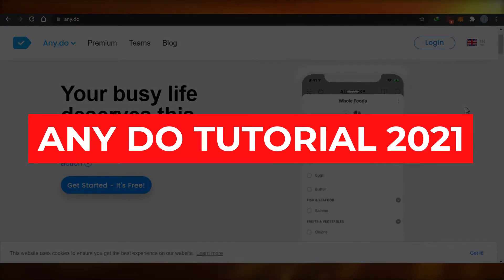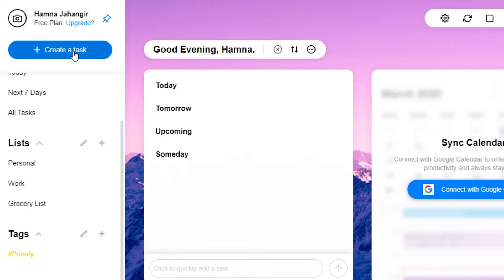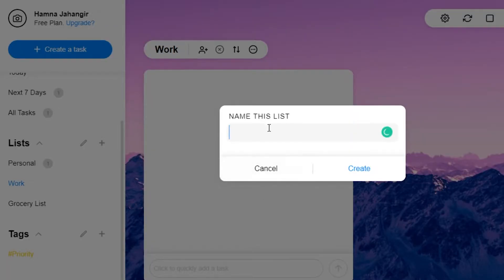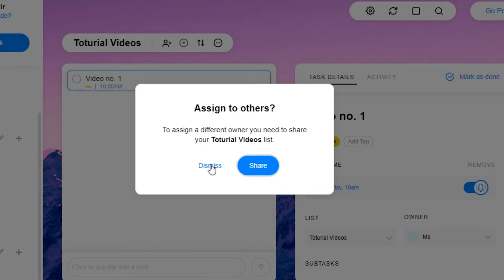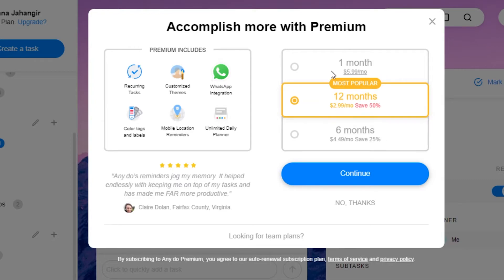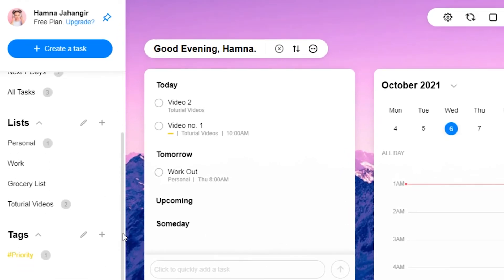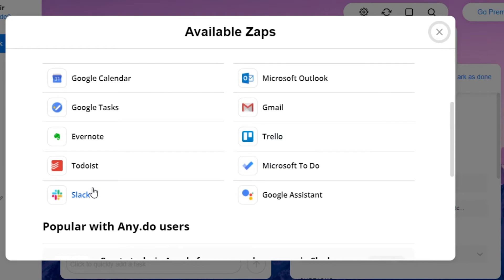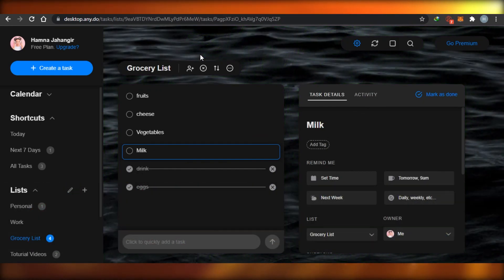Any.Do Tutorial 2025 - How to BE PRODUCTIVE Using Any.do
In this video I show you how you can use Any.Do to manage your everyday task and work easily in 2025. Any.do will help you get more productive and save your time.